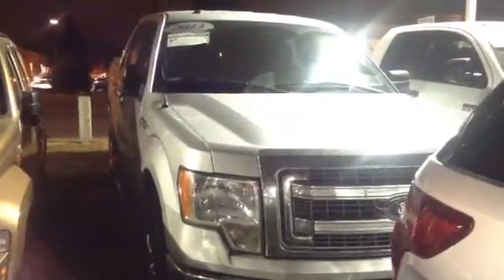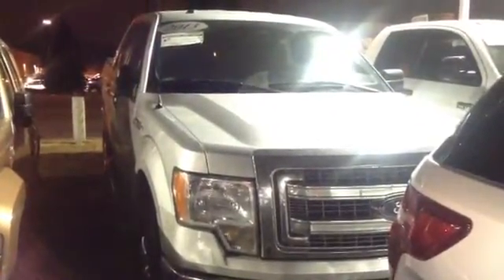2013 Ford F 150 @ Schomp-Chris